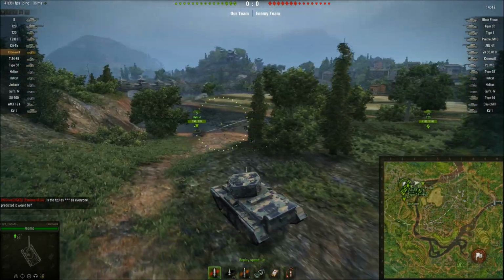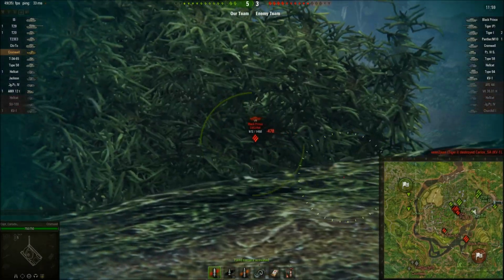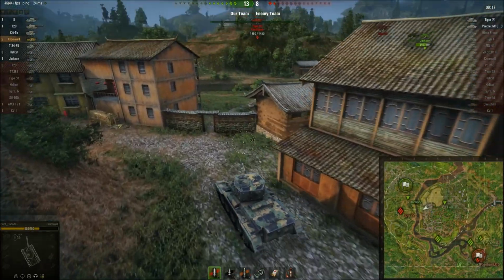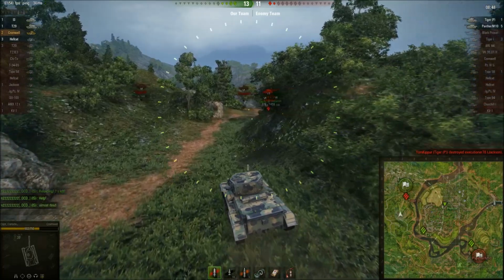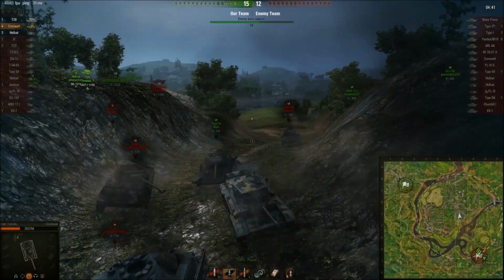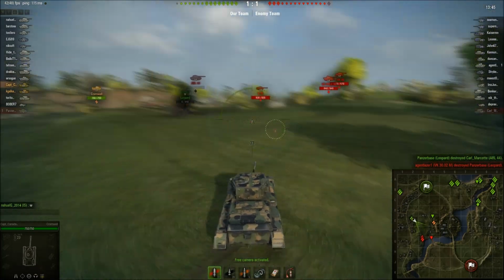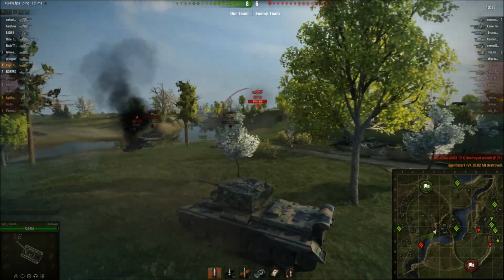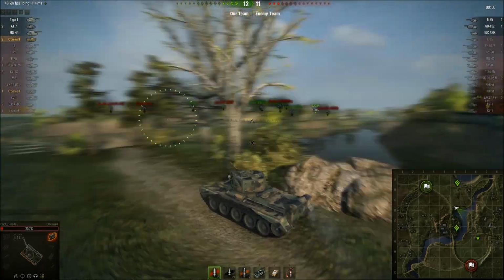WoT: Cromwell - Robin Hood of Mediums!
Dash in! Dash out! Cromwell takes the cake and you didn't even know he was there!